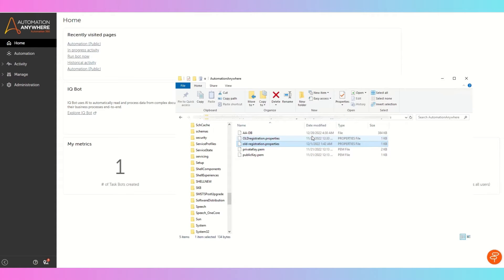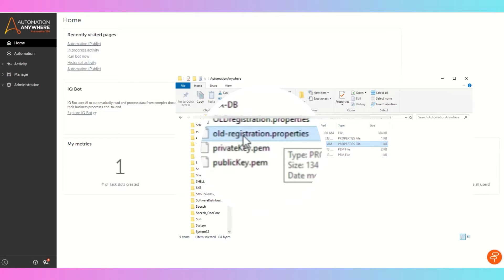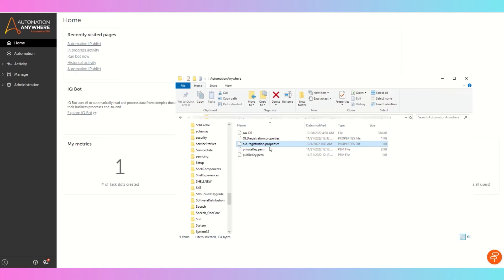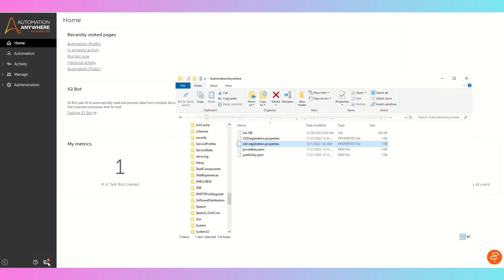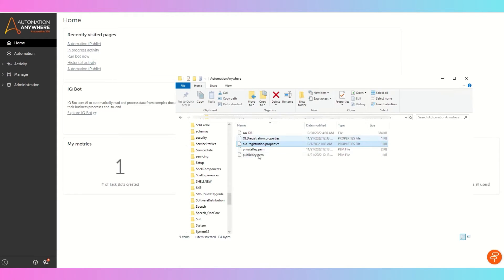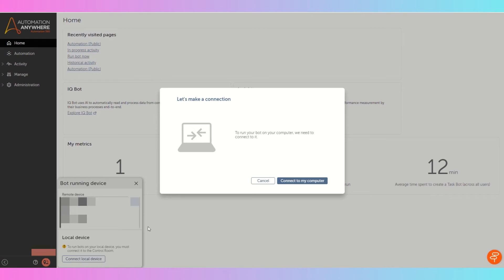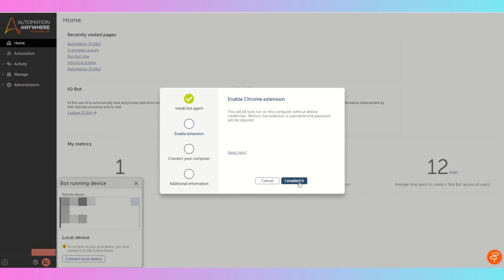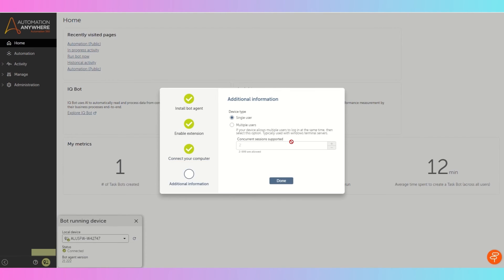Switch Between Runner Device In A360 Without Un-Installing The Bot Agent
In this video, we have demonstrated how you can easily switch between multiple runner machines without reinstalling the bot agent.

You can easily configure your local device in the control room.

⭐ Registration properties FilePath: C:\Windows\System32\config\systemprofile\AppData\Local\AutomationAnywhere